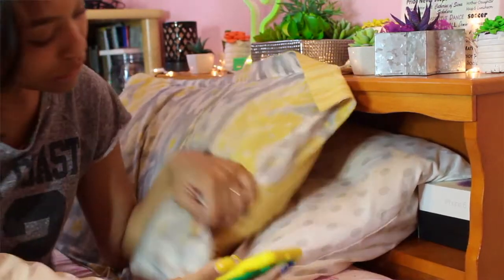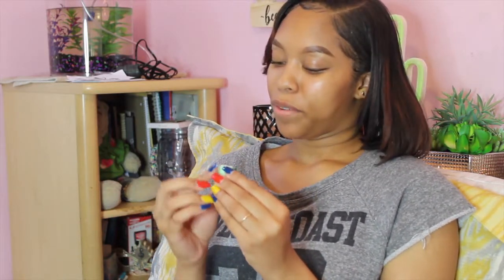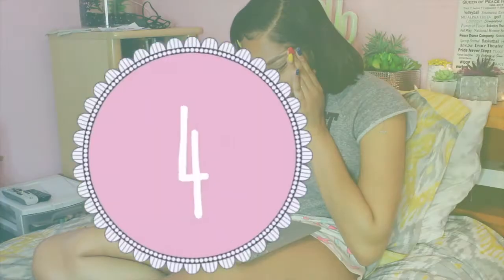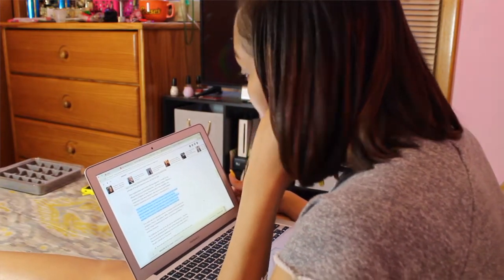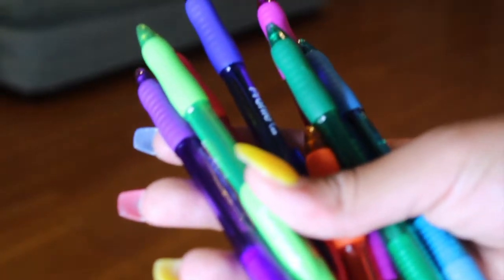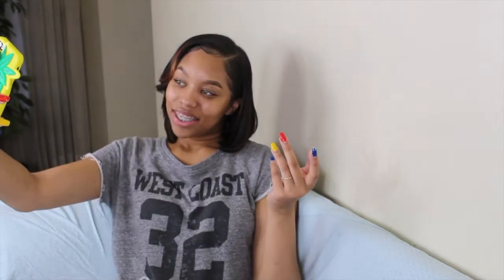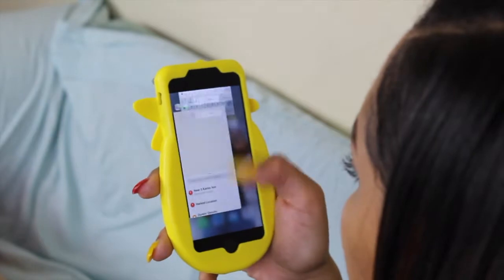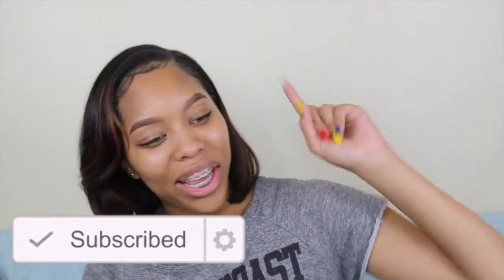BACK TO SCHOOL HACKS 2018 !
musical.ly » sierraxandrea

If you see this, comment: more video ideas + positivity

Symone Nicole - New Edge ft. Lordfubu

LOVE ALL OF YOU! Wouldn't be here without y'all!! :)